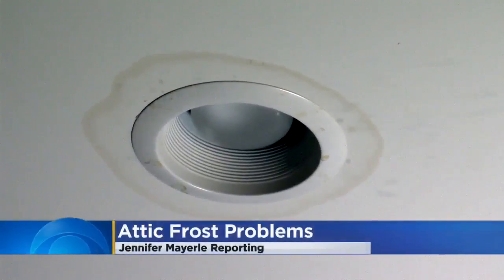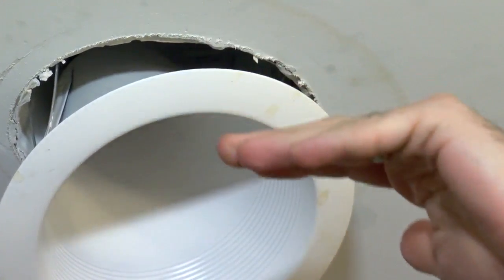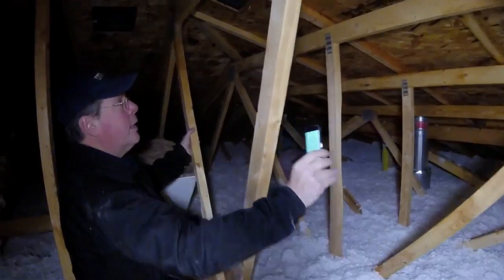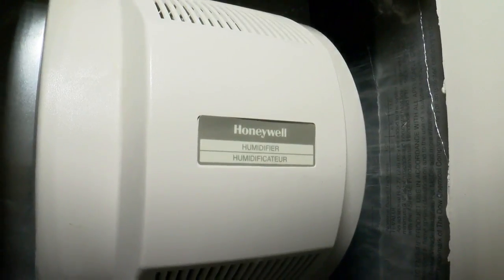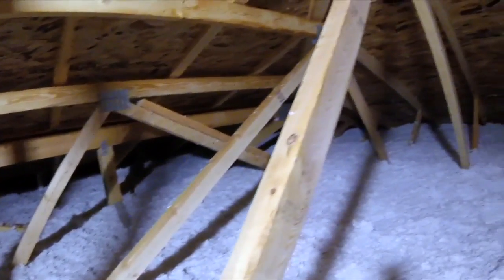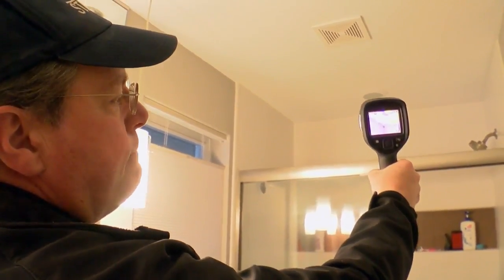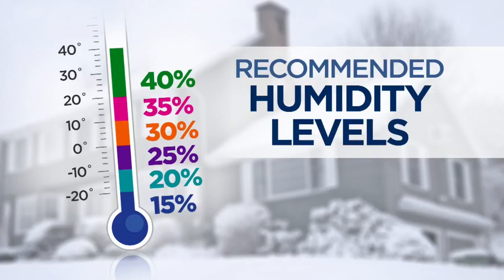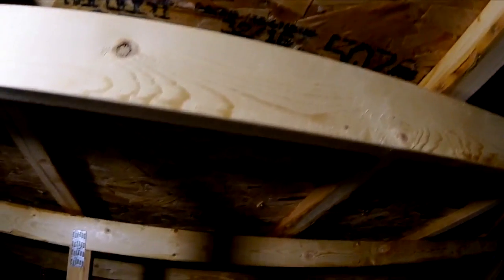Using A Humidifier In This Cold Weather? Check Your Attic For Frost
During a warmup, frost in the attic melts and can cause serious water damage to your ceilings, Jennifer Mayerle reports (2:02). WCCO 4 News At 10 – January 10, 2018